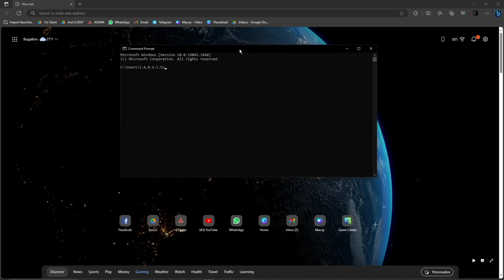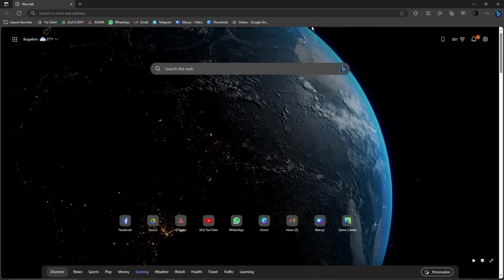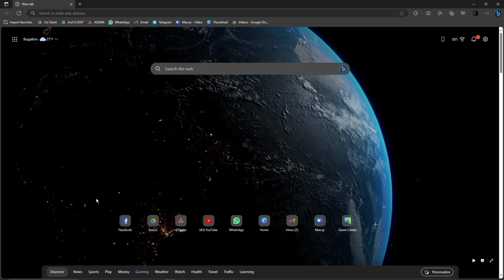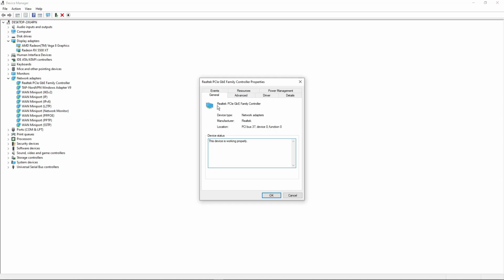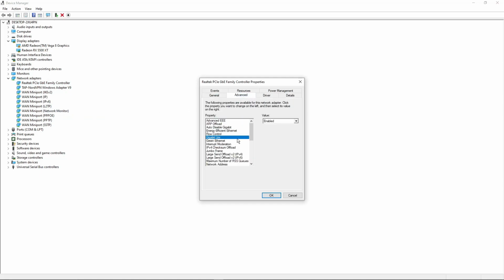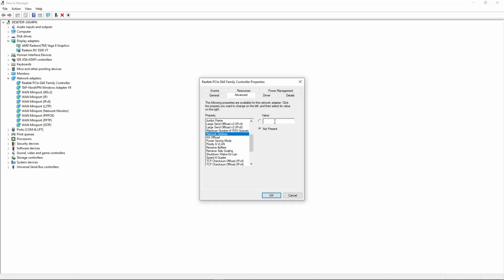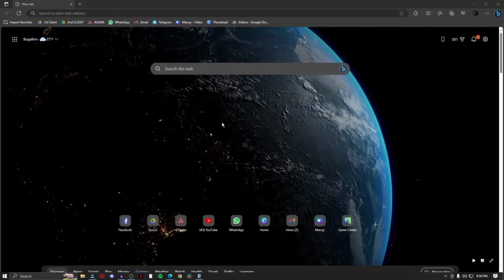How To Change Mac Address On Windows 11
In this video we will show you how to obtain the mac address in Windows 11. And how to change this mac address.